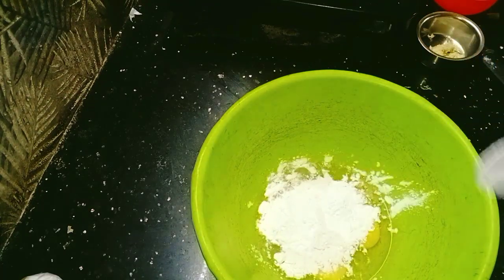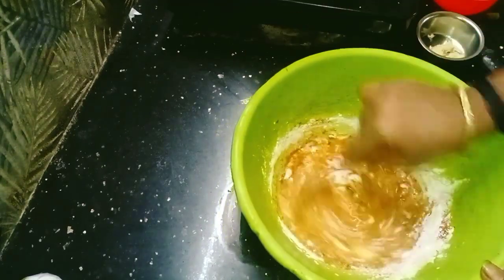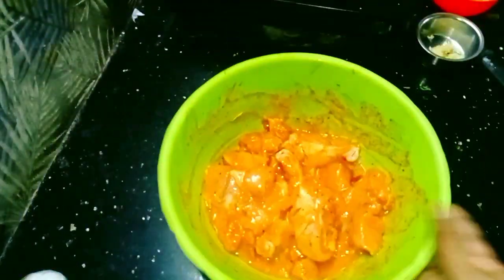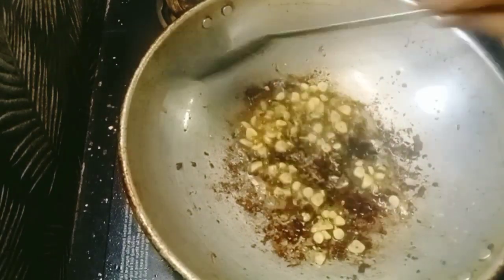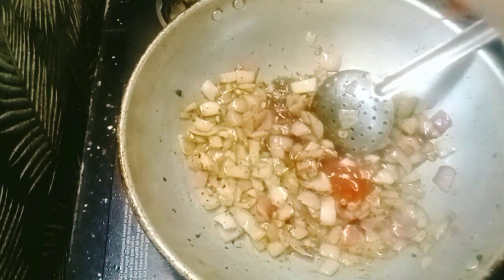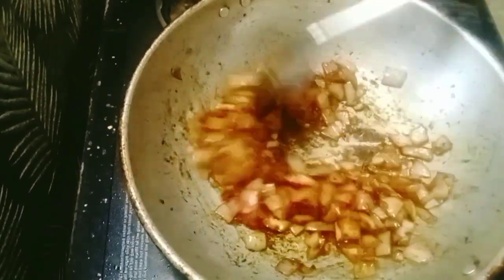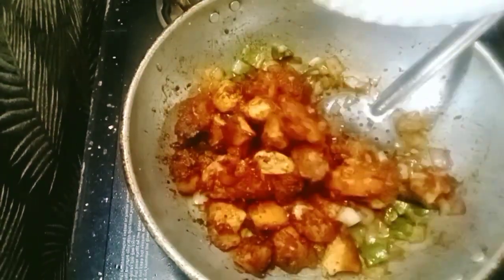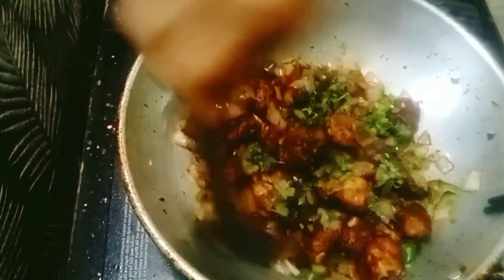Home made Chilli Chicken